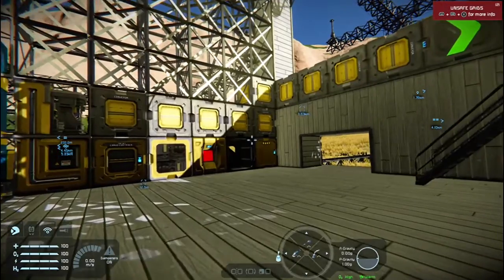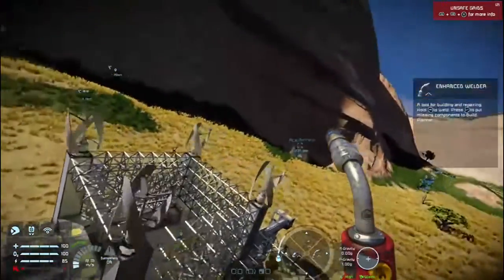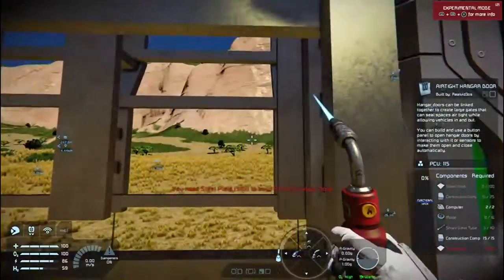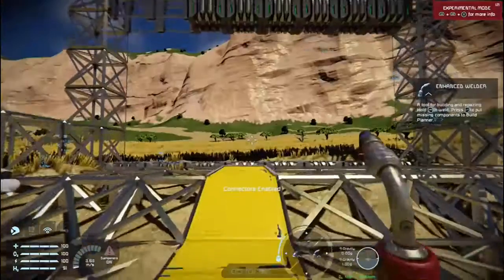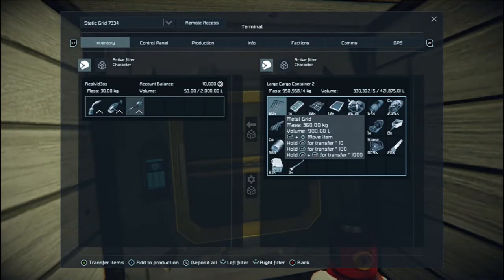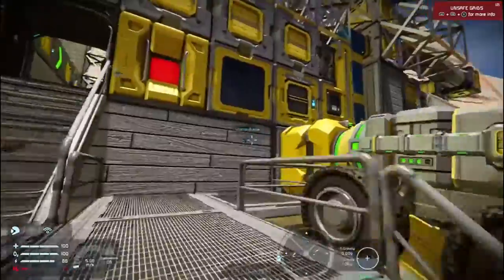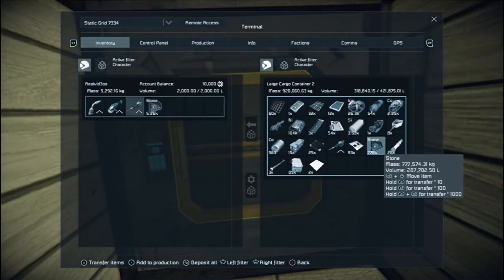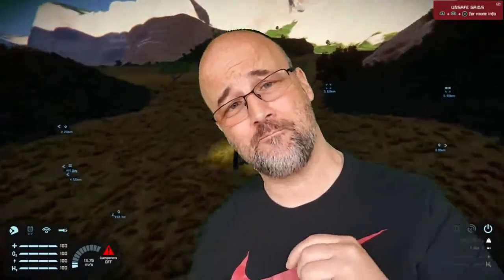Space Engineers - FINISHING THE GATE & TOWER (Survival Tutorial) #23 (xbox1)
TODAY
 IN SPACE ENGINEERS WE FINISH OUR POWER TOWER & FINISH OUR GATE   SO HERE WE GO

SPACE ENGINEERS:

So today its day #23 on our beautiful world so lets talk POWER TOWER so come join me on another intresting episode of realvideos and please dont forget to subscribe to my channel

(SPACE ENGINEERS) XBOX1

 thanks to you all for your cont. support

Space Engineers is a voxel-based sandbox game set in space and on planets.

MULTIPLAYER.2020